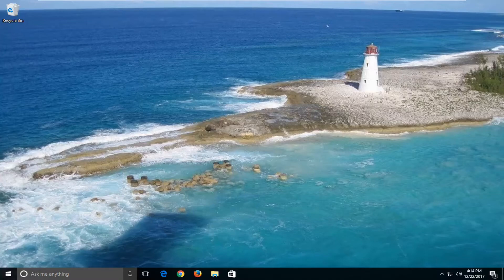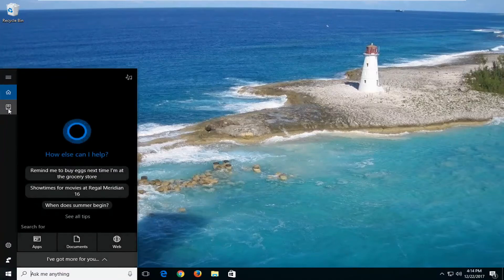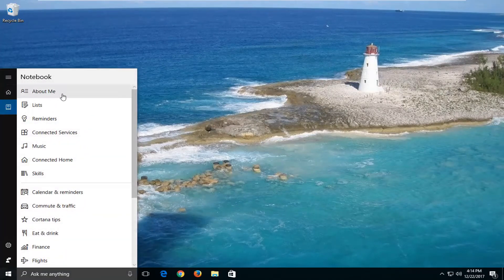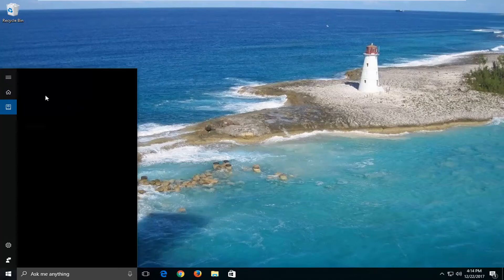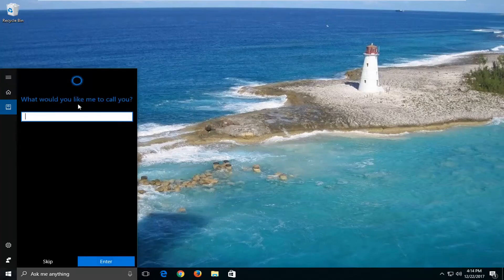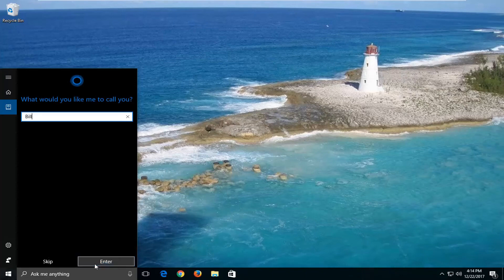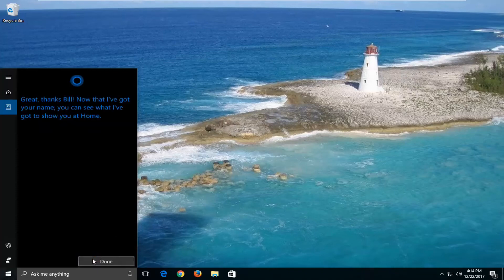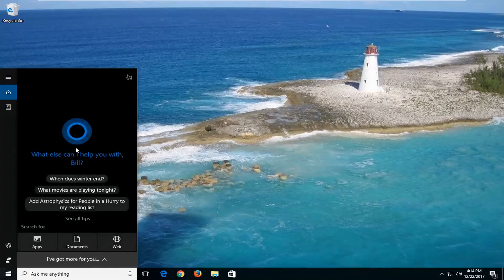How To Change The Name Cortana Calls You In Windows 10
Cortana is your cloud-based personal assistant that works across your devices and other Microsoft services. Depending on the capabilities of your device and the version of Cortana you’re using, Cortana can provide a range of features, some of which are personalized. Cortana on Windows is available in certain regions and languages. If Cortana isn’t available for your Windows device, you can still search for files on your device in the search box on the taskbar. Cortana is also available on other platforms, such as Android and iOS, in select markets.

Cortana works best when you sign in and let her use data from your device, other Microsoft services, and third-party services you choose to connect. To provide you with personalized experiences, Cortana learns from certain data about you, such as your searches, calendar, contacts, and location. You’re in control of how much data you share. If you choose not to sign into Cortana on Windows, you can still chat with Cortana and use her to help you search the web, documents stored in Microsoft services like OneDrive, and your Windows device. See the section about Windows Search in the Privacy Statement for more information. If you don’t sign in, or you choose to sign out, your experiences will be more limited and they won’t be personalized with your Cortana data. On iOS and Android devices, Cortana only works when you sign in.

This tutorial will show you how to change the name Cortana uses for you, or how Cortana pronounces it in Windows 10.

Cortana, the cloud based personal assistant, works on all your Windows devices, but the range of features depends on the version of Cortana and the device you are using. Cortana, the virtual assistant, calls you with your name. It’s the name you have in your Microsoft Account. However, you can anytime reset the settings and change the name Cortana calls you by on your Windows 10 PC.

Cortana helps you search your Windows device and the web. You can ask some quick questions to Cortana, ask for some translations and calculations. It also sets alarms for you and does much more. Cortana may also ask for permission to use your data for some of the tasks, and you can decide whether to allow or not. You can always manage those permissions though.